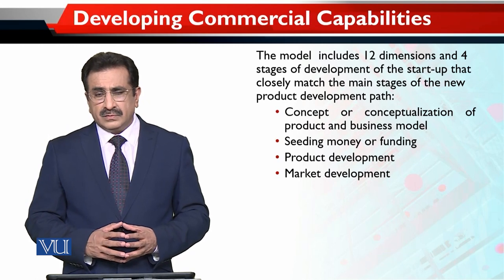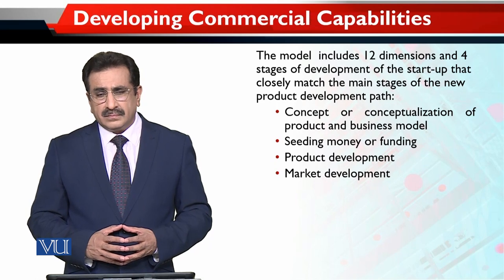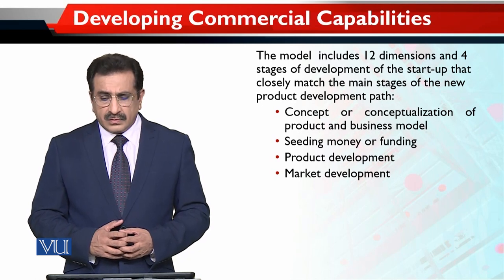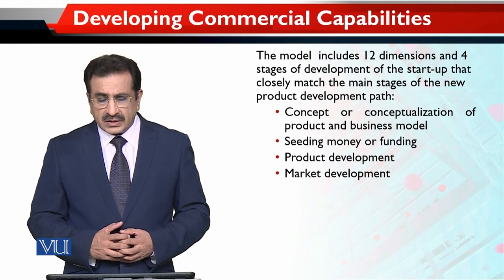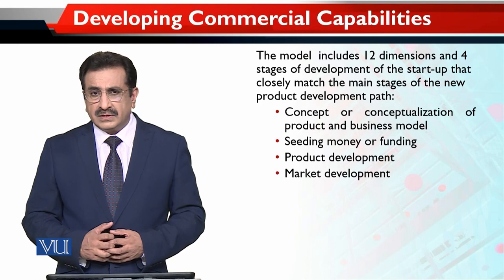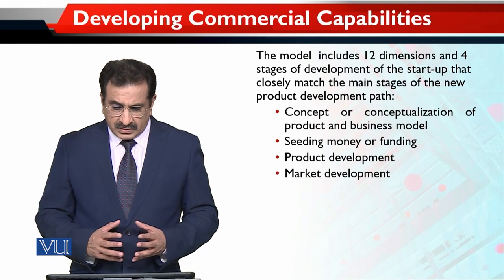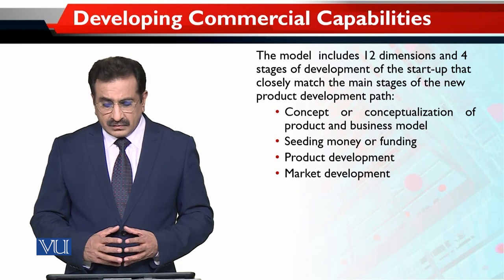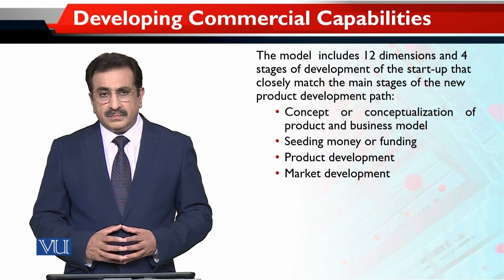Entrepreneurial Marketing | MKT740_Topic169